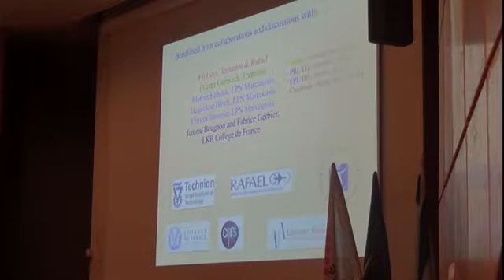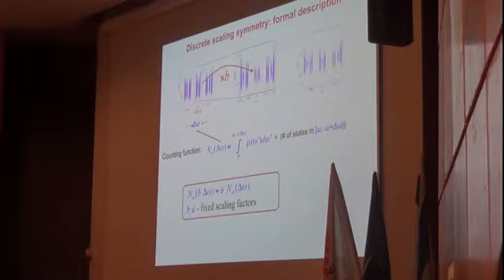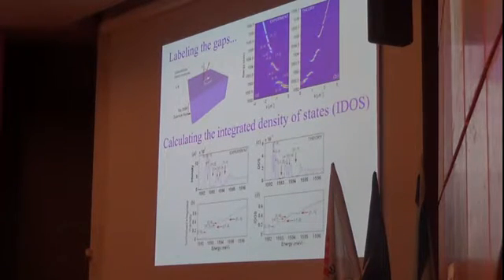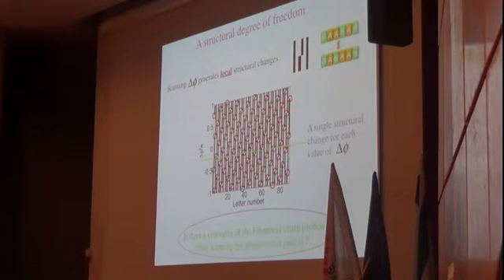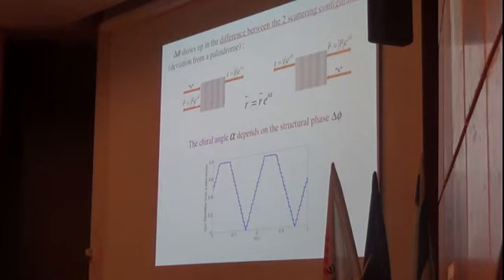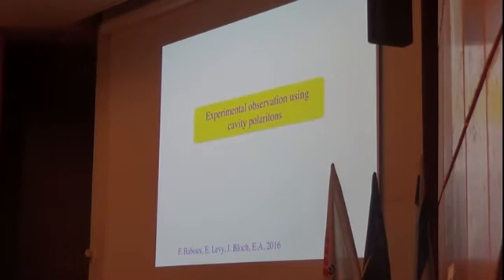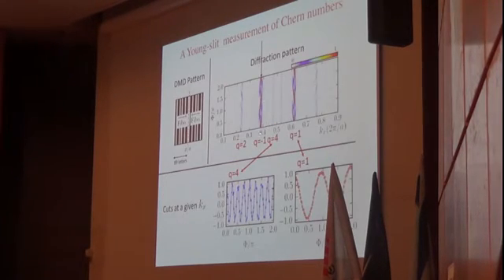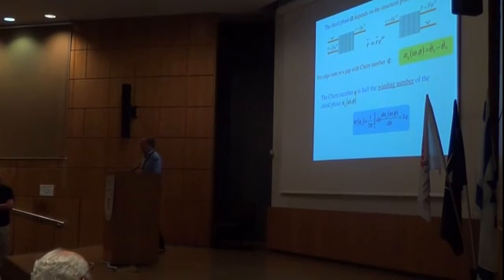Prof. Eric Akkermans, Technion: Measuring Chern numbers with waves in quasicrystals